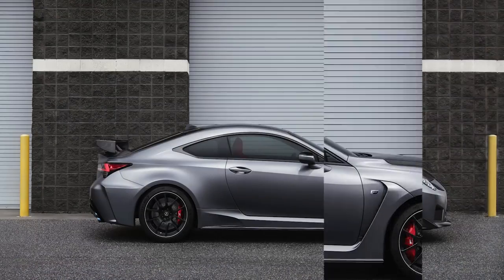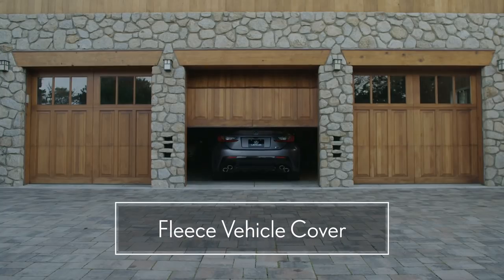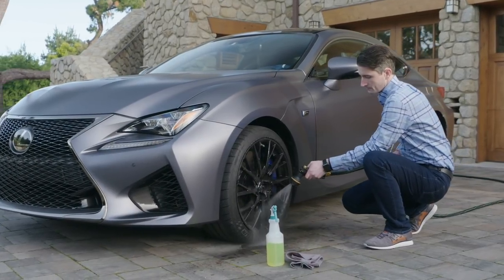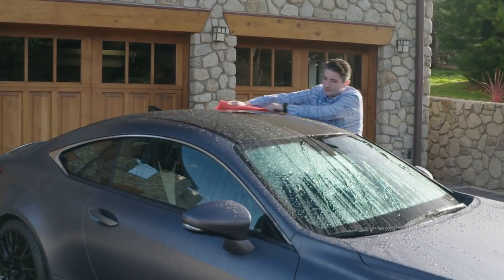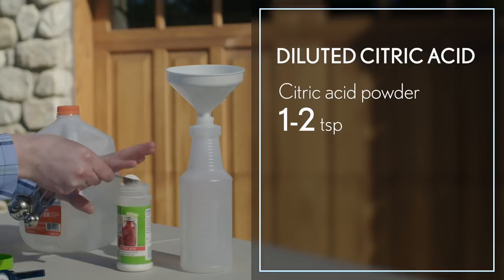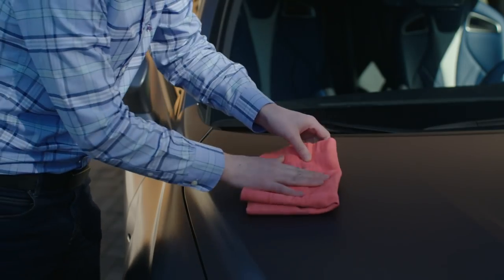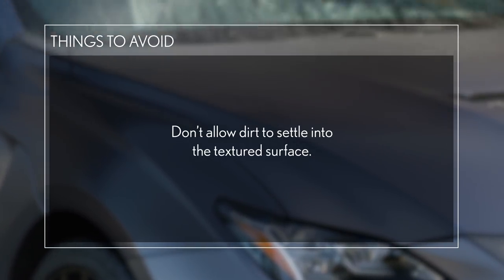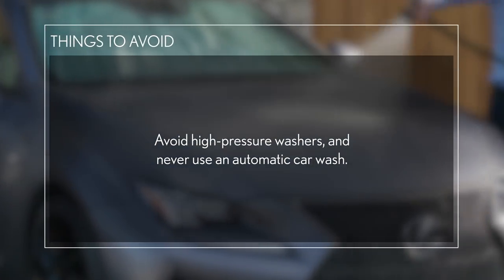How-To Care for Matte Paint | Lexus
The unique appearance of matte paint requires special care. We recommend following these cleaning care tips to keep your Lexus looking its best.  These tips are included in the Matte Paint Care Guide that came with your vehicle. Please refer to the Owner’s Manual for information for care and protection of other parts of the vehicle other than the matte finish.